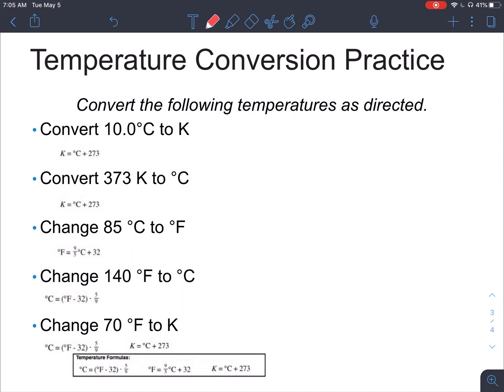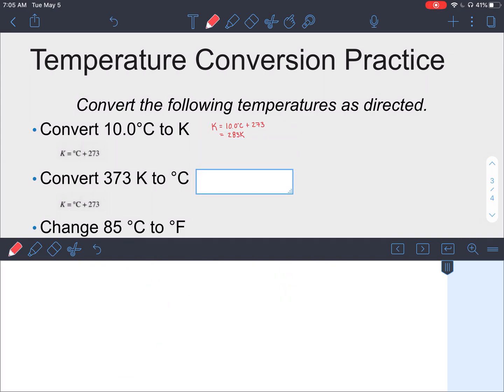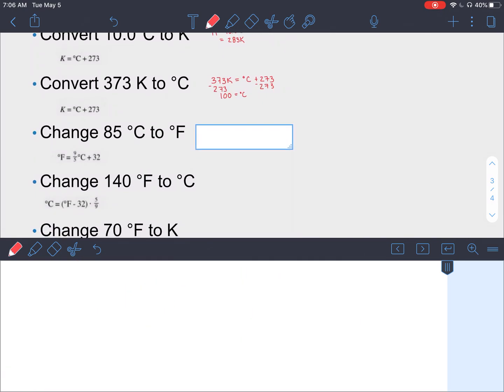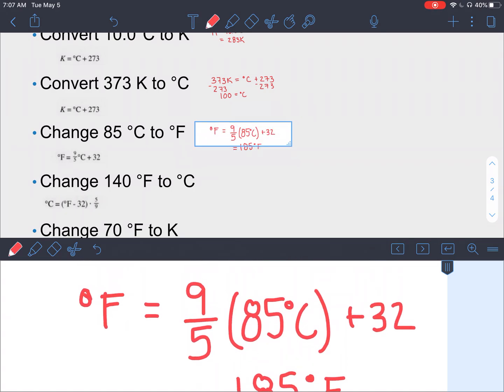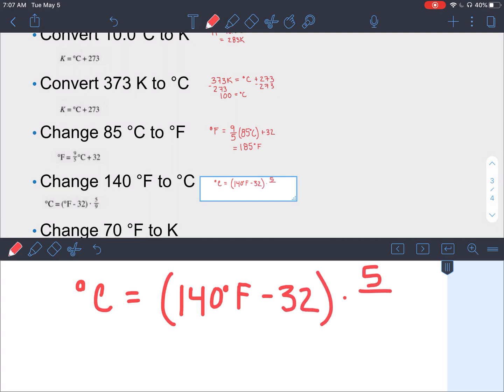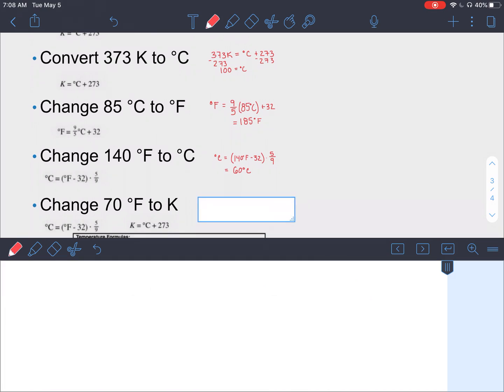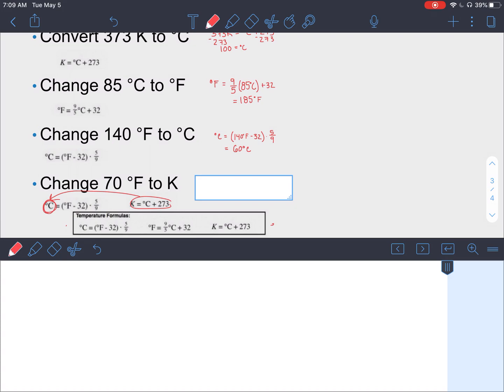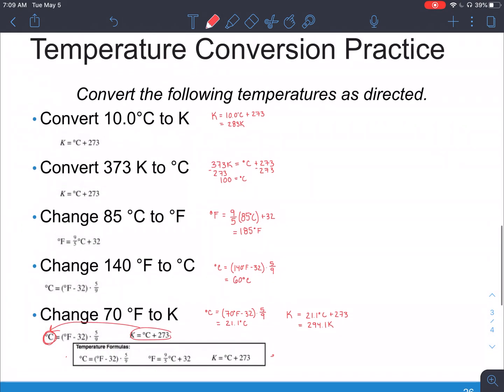Temperature Conversion Examples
PSB